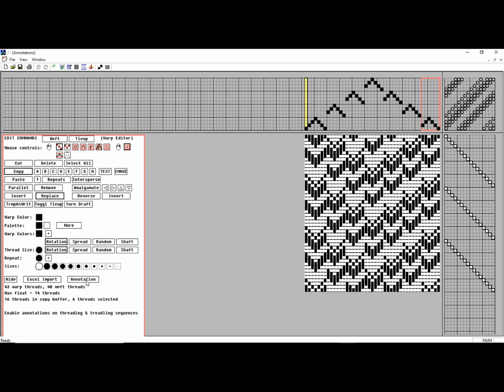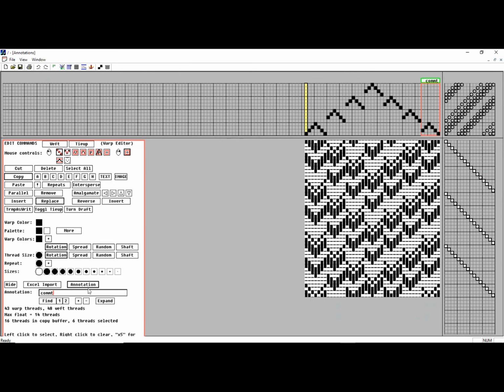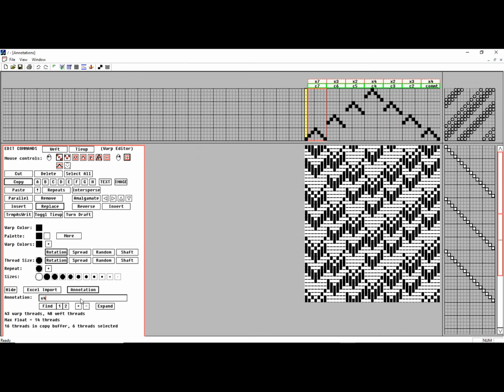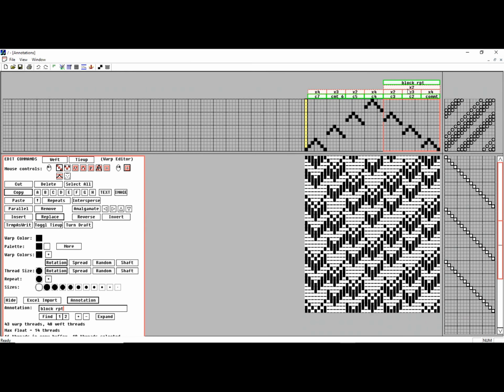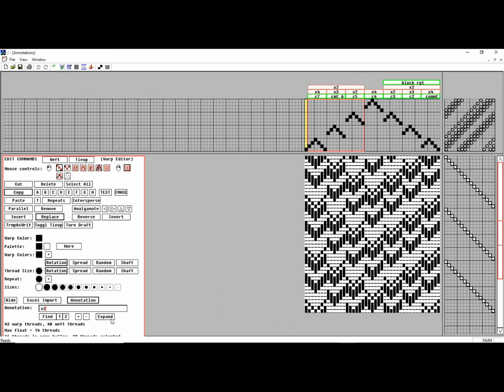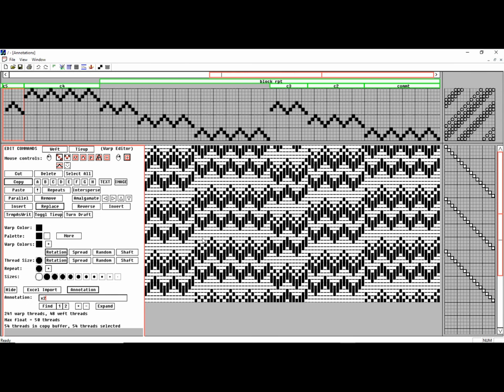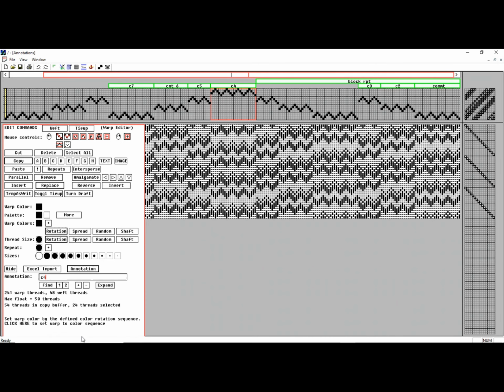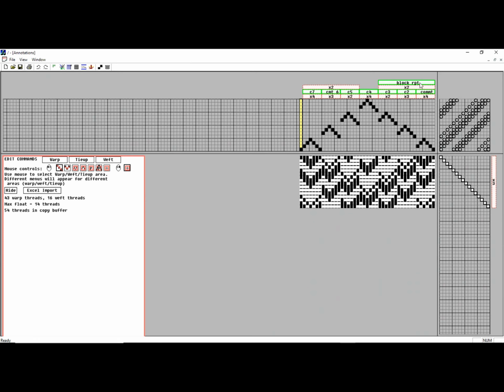Obsolete - replaced by video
Quickdraw Weaving 3.4.14 Warp/Weft Annotations and Repeats
Adding annotations & repeat indicators to Warp & Weft threads.
Automatically expanding indicated repeats, finding repeats within warp/weft sequences